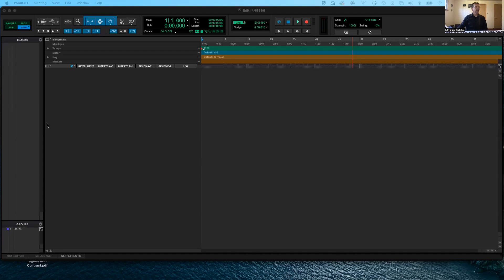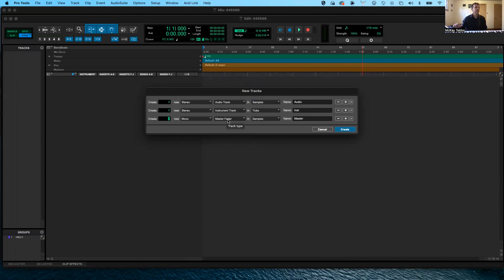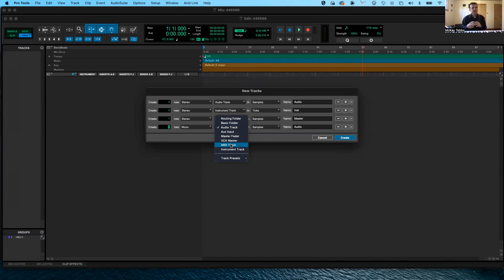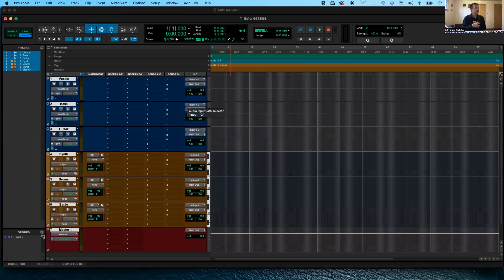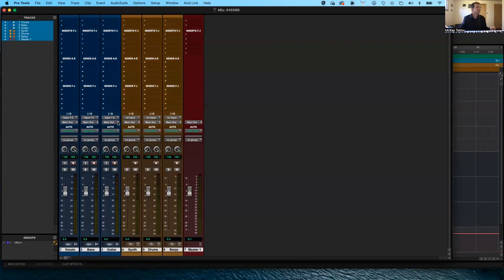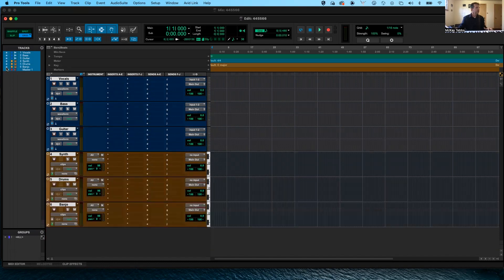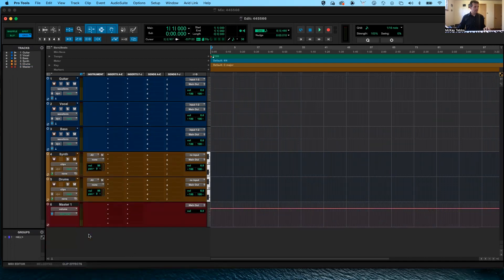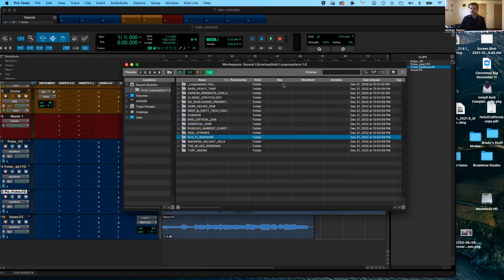Pro Tools 101 Lesson 3: Basic Audio Track Techniques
In this video you will learn about Pro Tools Track Types (audio, instrument, master fader, MIDI, Aux Input, Folder), Routing Track I/O's, how to show/hide tracks, how to name tracks, change track order, delete, solo and mute tracks, and import audio.